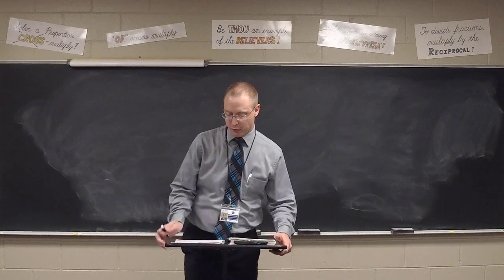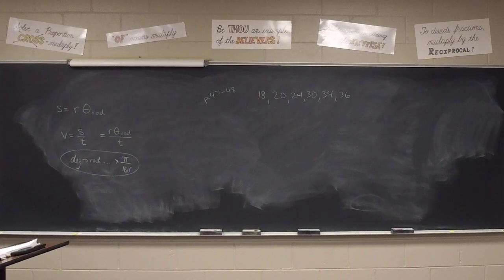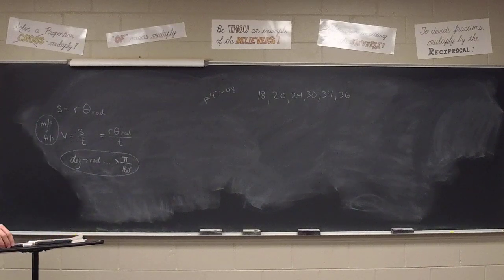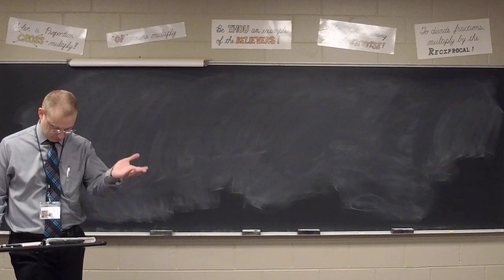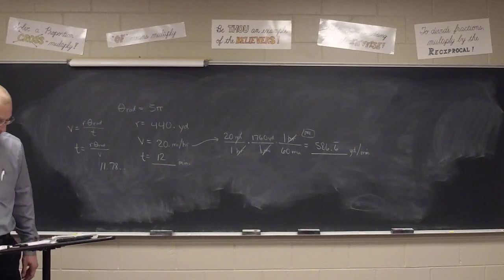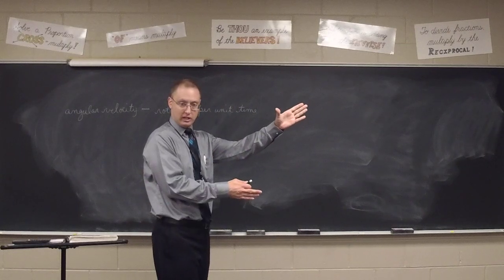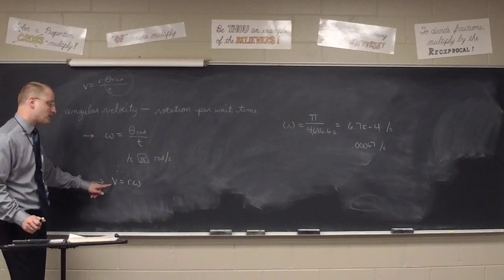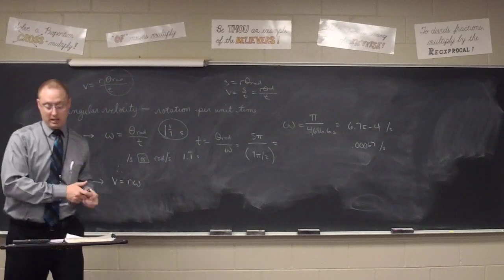Pre-Calculus Lesson 21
angular velocity